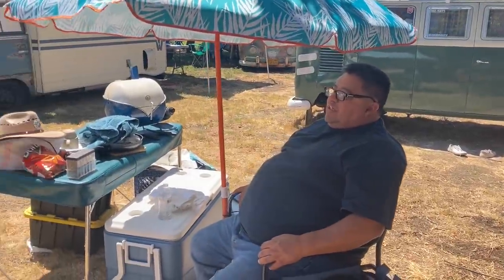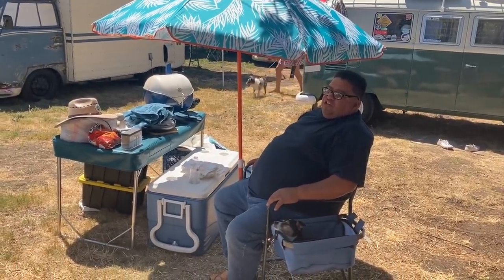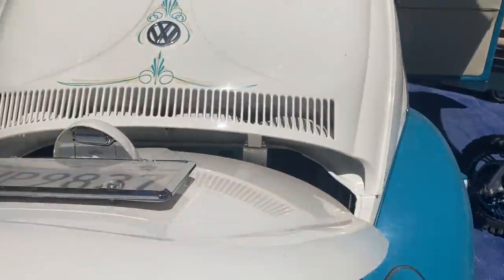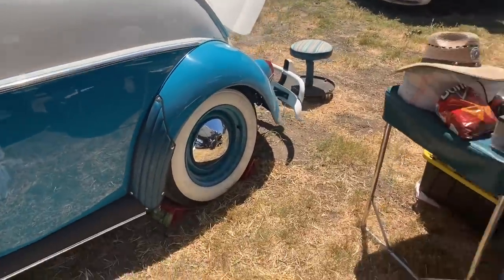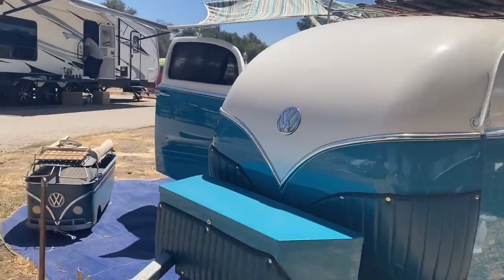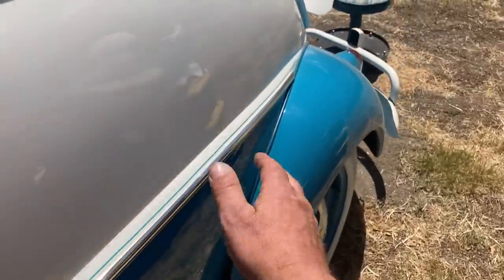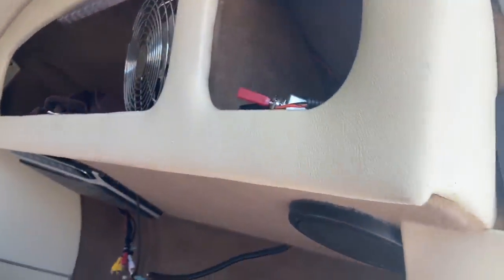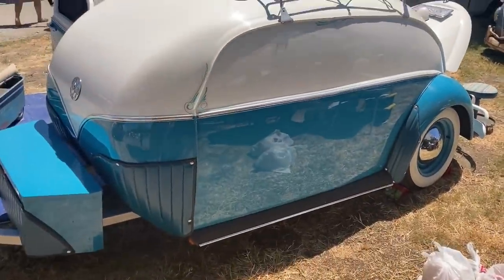DIY Volkswagen Tear Drop Trailer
This has got to be one of the coolest diy trailers I’ve ever seen. Seen at Blackstar VW Campout 2021, I had to get a short interview and walk around with owner and builder Sergio.
More videos of this event coming soon.
Join Old Bug Adventures for an exciting upcoming season 2 of fun, camping, exploring, and doing dumb stuff all in an old VW Bug, click the like button, comment, share, and subscribe!